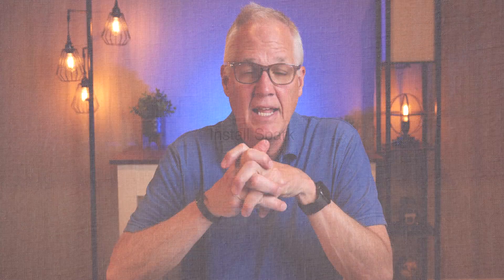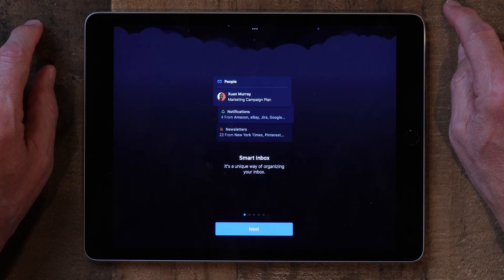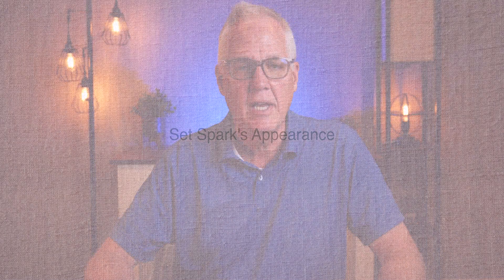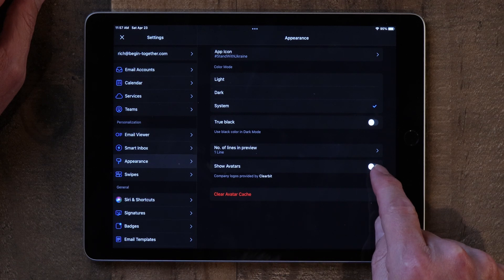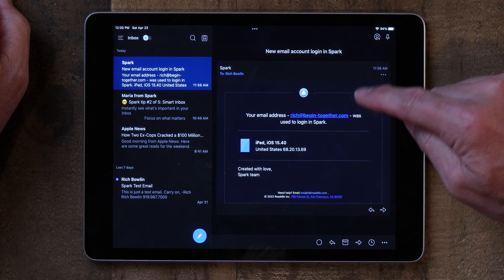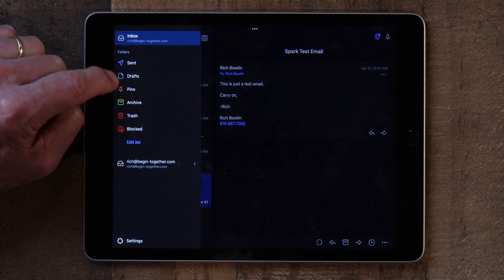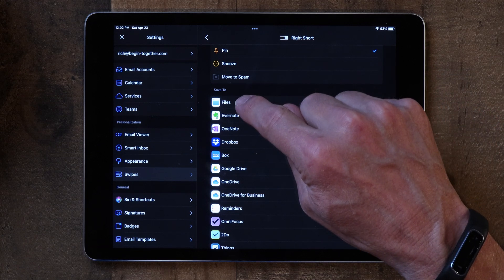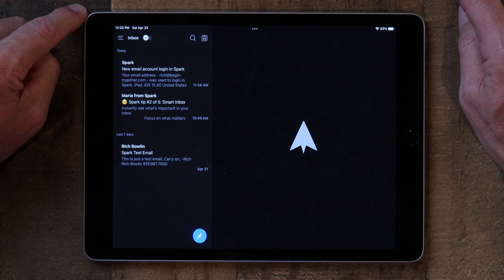iPad Tips for Seniors: How to Use Spark Mail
Email, whether you like it or not, is something most of us have to live with. Over the years, I’ve used a lot of different email programs including Apple’s Mail app. But for me, most of those apps were too complicated or too simple. Then I found Spark Mail. A free app that does just about everything right. If you’d like to learn about Spark Mail, then this video is for you.

Here are chapter markers in case you'd like to jump around:
Intro: 0:00
Spark Install: 1:50
Spark Appearance: 4:39
Swipe Gestures: 7:41
Email Search: 10:43